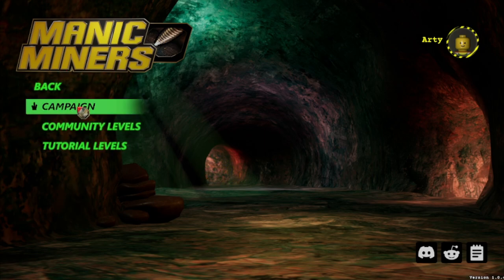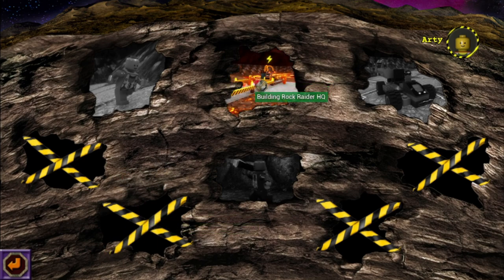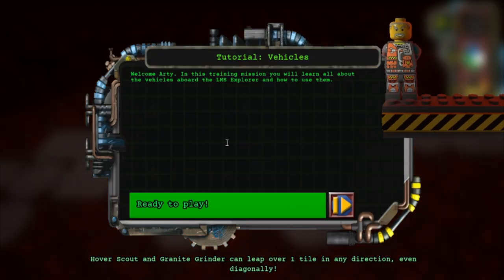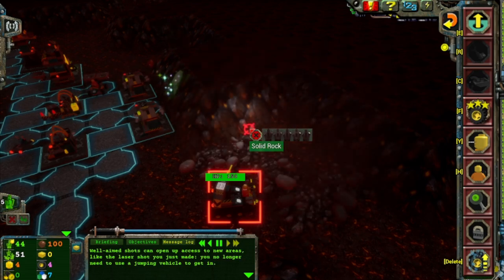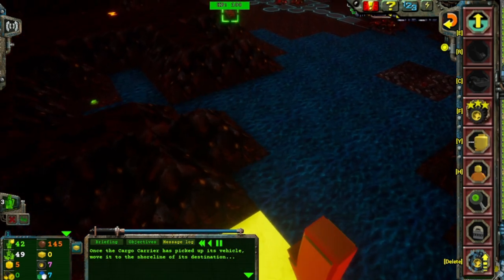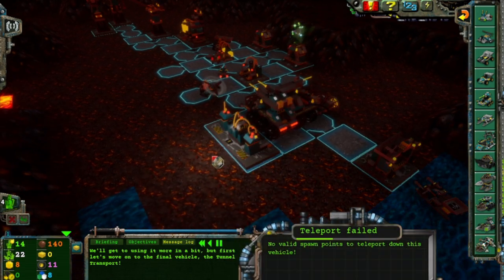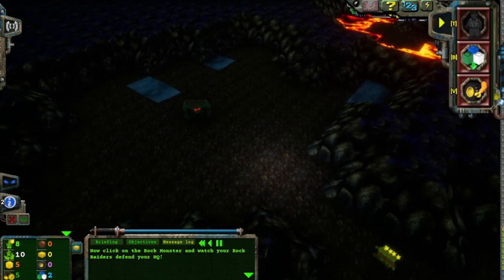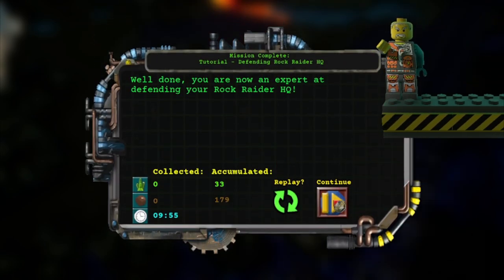LEGO ROCK RAIDERS IN 2024! - Manic Miners Part 0 (Tutorials)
A classic from my childhood, now remastered for the modern world! Lego Rock Raiders is a real-time strategy game created by Lego Media way back in the 90s, and I've been trying unsuccessfully to run and record it on my modern machine for years. Enter a fan so dedicated to bringing this masterpiece to the new generation, that he single-handedly remade the game on his own, improved everything, and let people have it for free! HUGE thank you to Baraklava for his work and passion for allowing this to happen!

Original game created by Lego Media
Manic Miners Remaster created by Baraklava